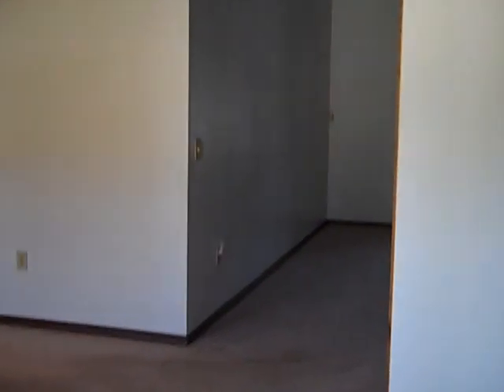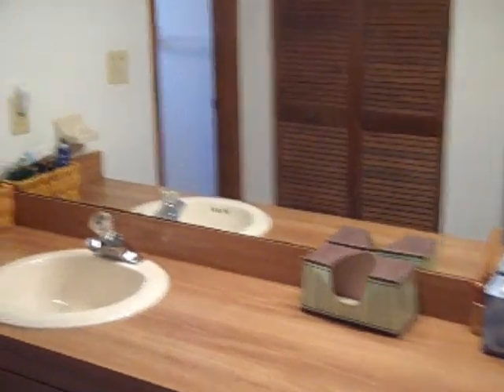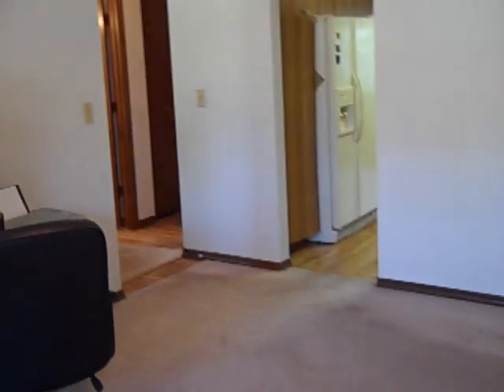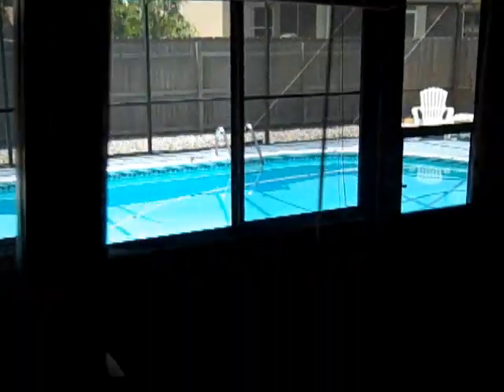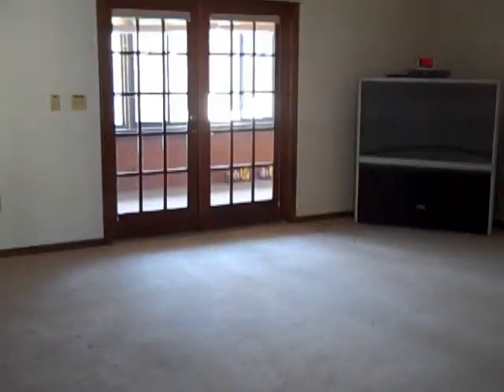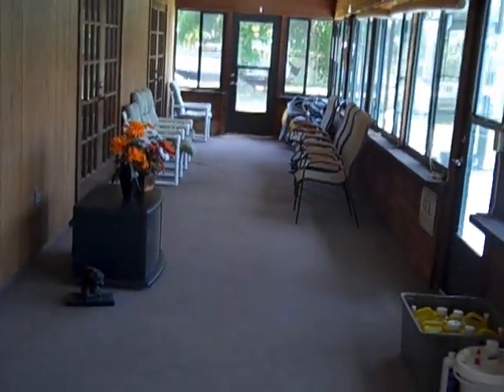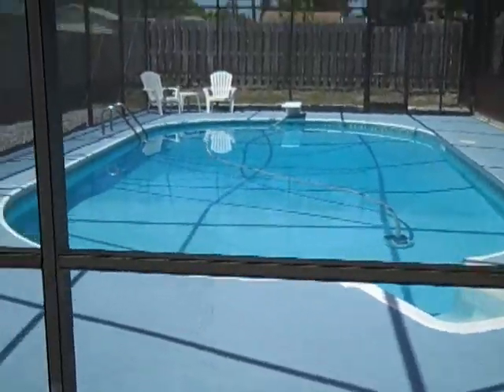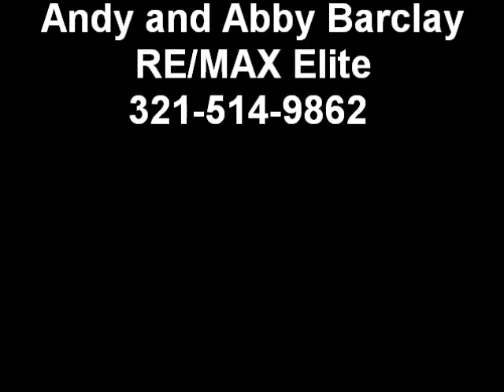6600 Fuller Avenue in Cocoa, FL 32927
Brand new kitchen cabinets, counters and flooring.  Brand new berber carpeting throughout the living areas.  Wonderful pool home with screened enclosure and 70' x 13' enclosed patio.